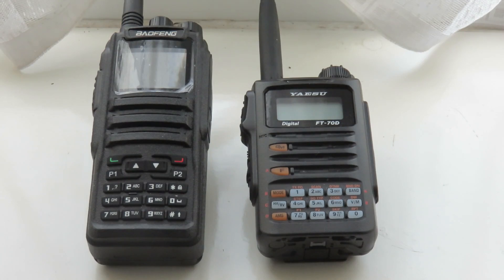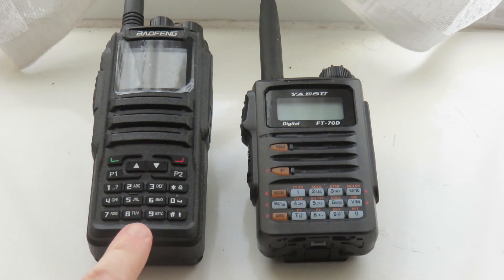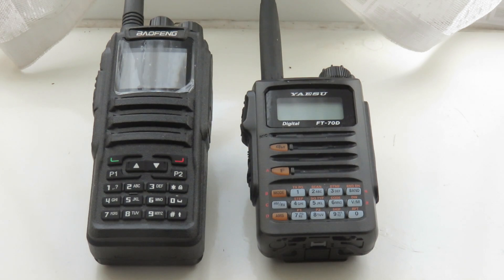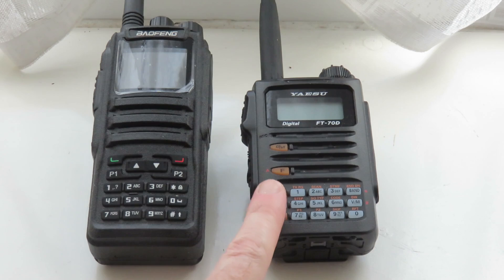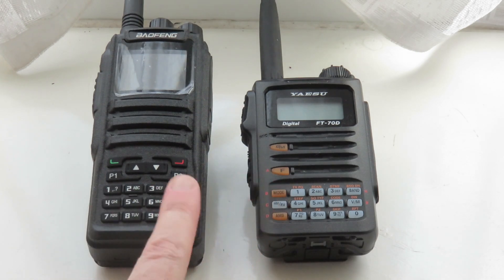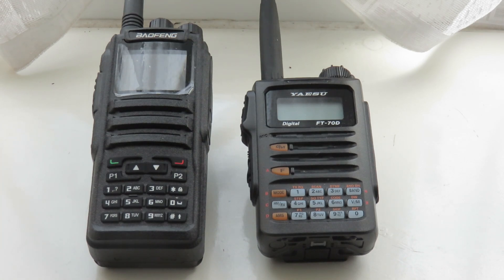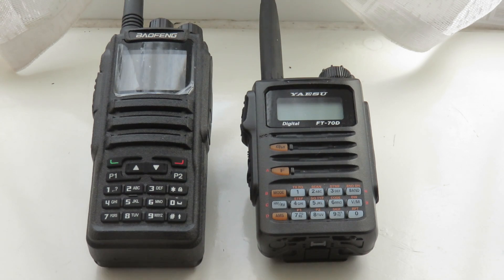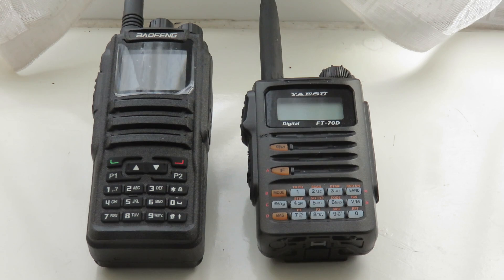DMR vs C4FM: My verdict, overview & questions after a month of use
Giving my verdict & overview of DMR vs C4FM after over a month using both modes, with questions included.

00:00 Introduction
00:11 Explanation
00:26 Which one is best?
00:38 Which has the busiest activity?
01:14 Which do I recommend for beginners?
01:44 Which is the cheapest & price in total?
03:44 The pro with C4FM vs DMR
05:01 Best audio quality, DMR or C4FM?
05:41 When C4FM is best to talk on vs DMR
07:48 If I could only choose one, is it DMR or C4FM?
08:22 Closing & final thoughts